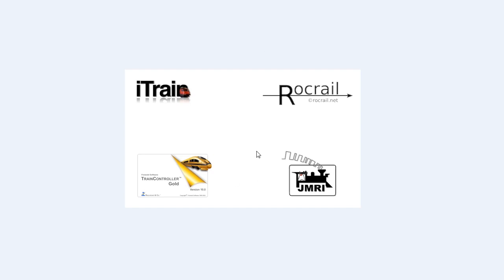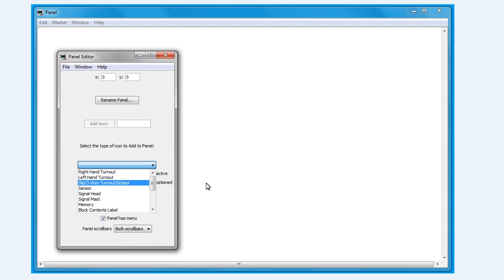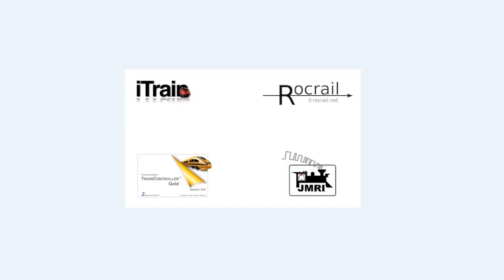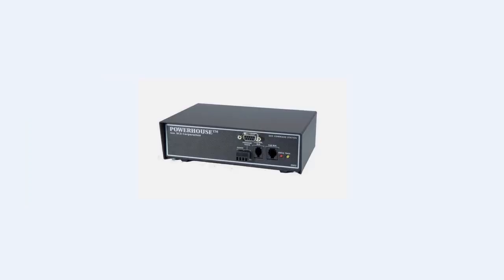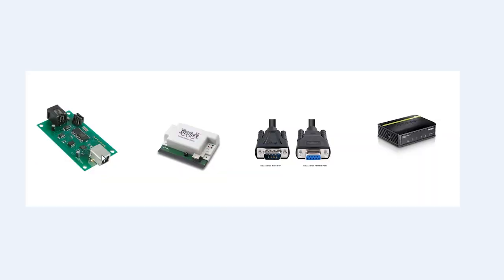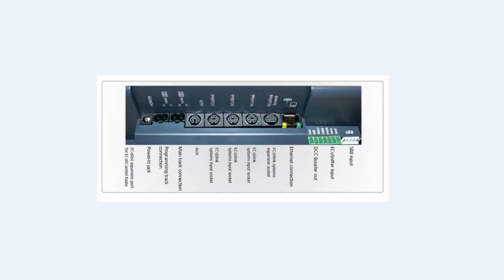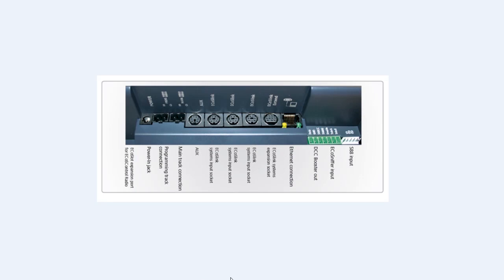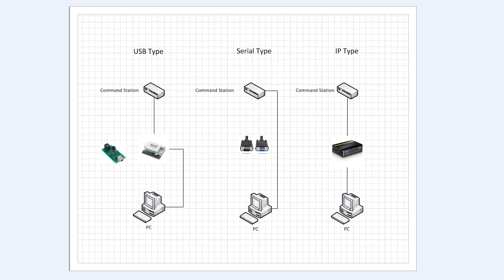Setting up Rocrail on a ECoS Part 1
This videos show the basic setup of an ECoS 50210 Command Station on Rocrail. It goes over the basic connection types and software used and then into the specific setup to get your ECoS running on Rocrail.